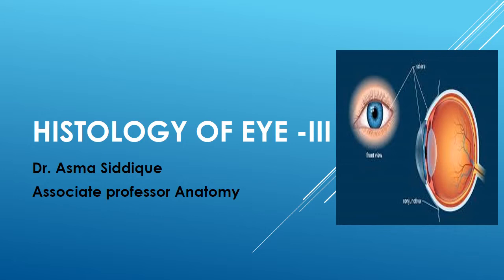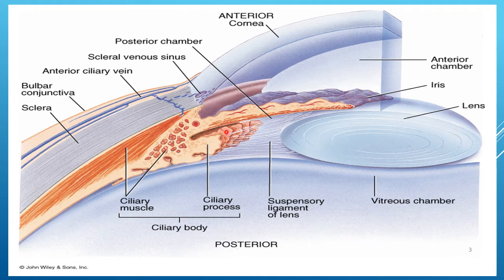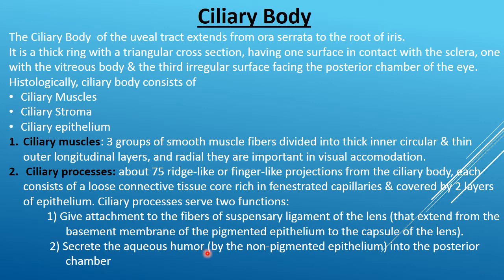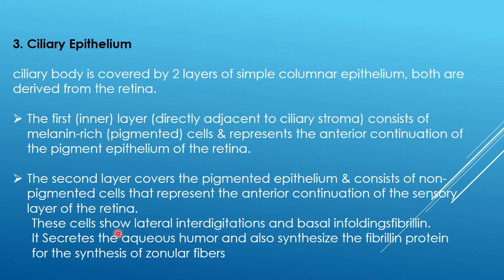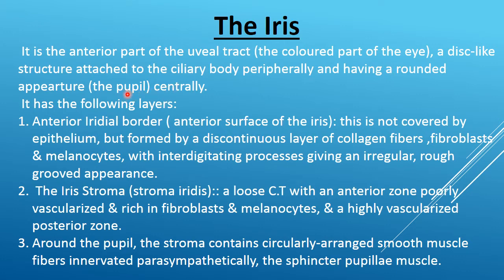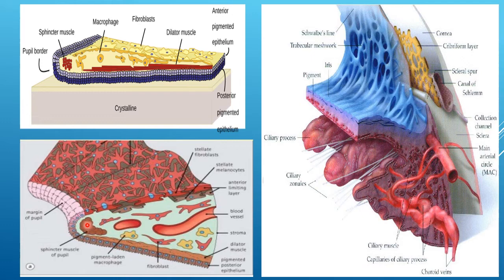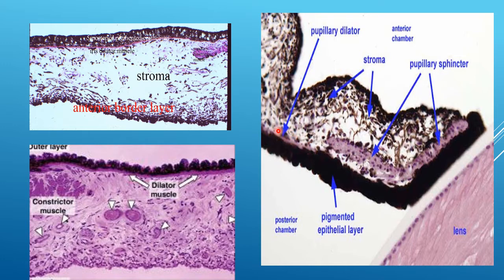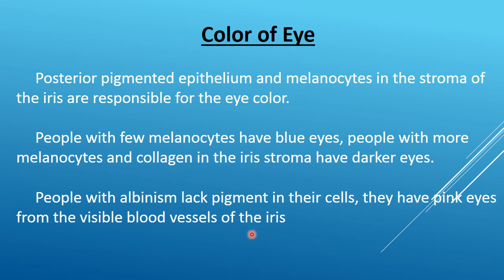Lecture of Dr Asma Saddique on Topic Histology of Eye III